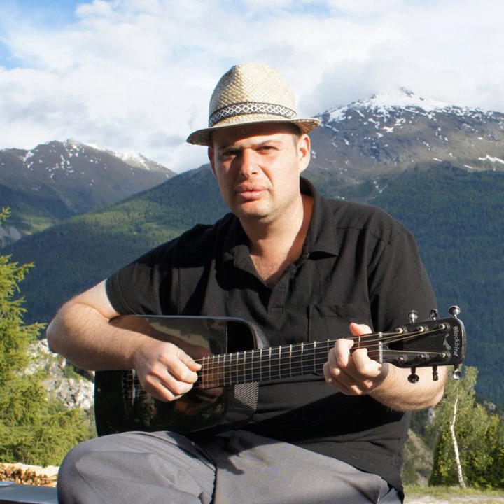336 - Joe Luttwak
Ekoa Magic - Today's guest is Joe Luttwak CEO of Lingrove and Black Bird Guitars. Joe's first company Blackbird Guitars was a proving ground for a new construction material. The material Joe and his team created is called Ekoa. Ekoa is essentially a bio-composite consisting of Flax fibers and resins.

 The strength of Ekoa exceeds that of steel, yet it's lighter than carbon-fiber. After guitars, Joe created Lingrove a company that's partnering with manufacturers to develop light weight, carbon sequestering products that will ease our burden on the planet, yet also look incredible.